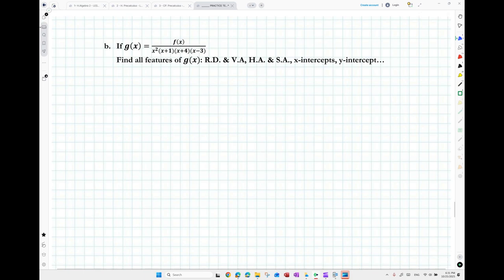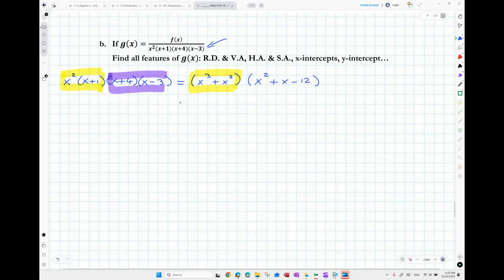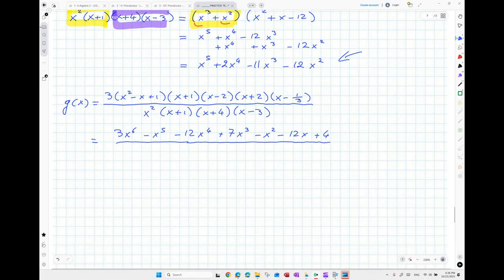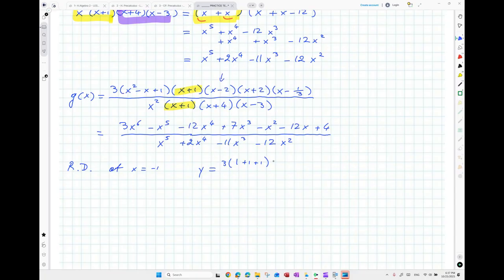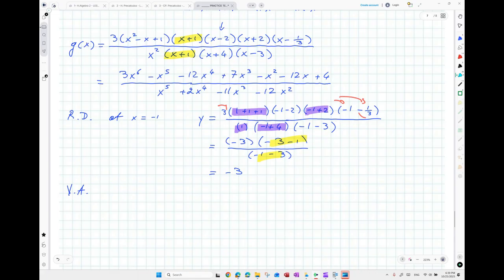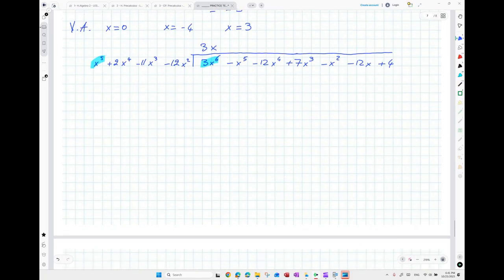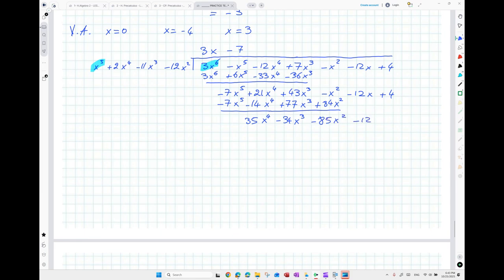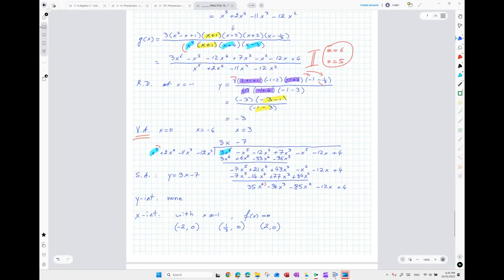Precal PRACTICE TEST 3 q5b